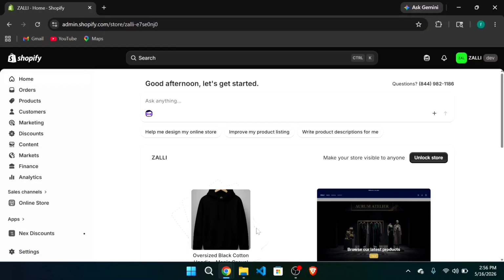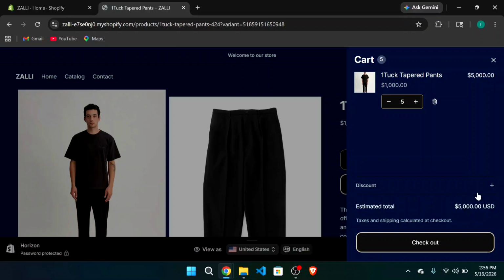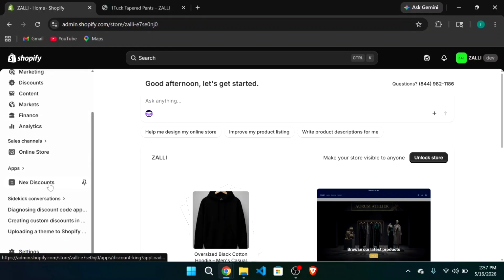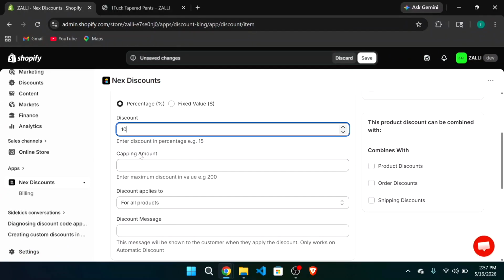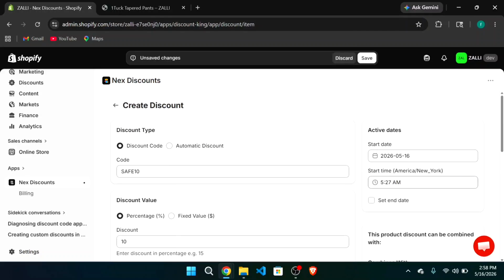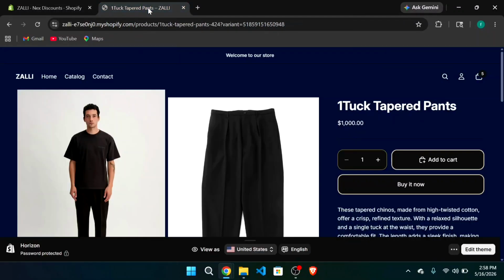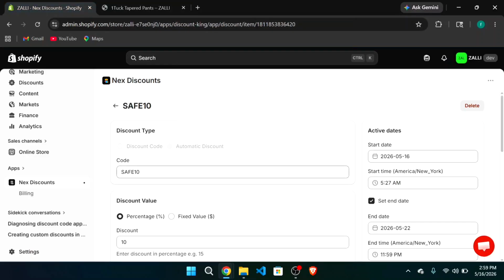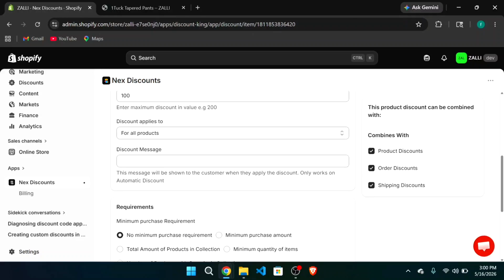How to Stop Huge Discount Loss on High-Value Orders (Shopify)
High-value orders can increase revenue, but percentage discounts without limits can quickly reduce your profits.

This tutorial covers how to prevent excessive discount losses in Shopify and create smarter promotions that protect profit margins while keeping offers attractive.

Topics covered:

* Why large orders create discount problems
* Percentage discount risks
* Setting discount limits
* Maximum discount values
* Smart strategies for profitable promotions

Perfect for Shopify beginners and ecommerce store owners who want better discount control.